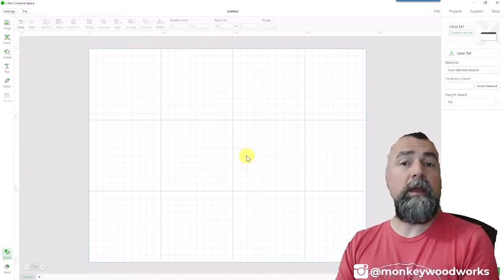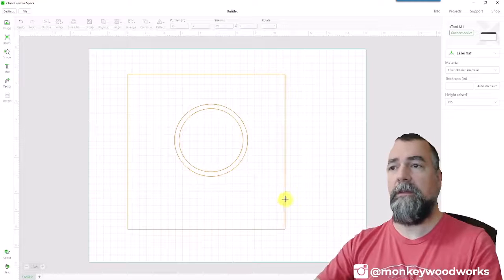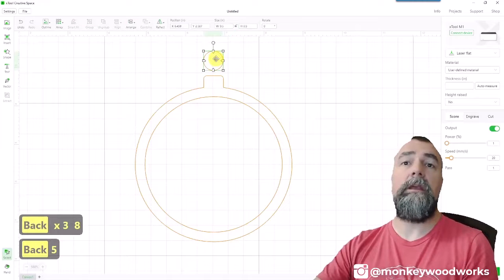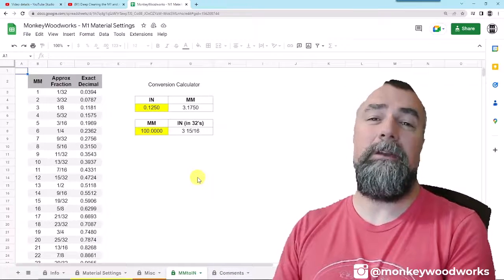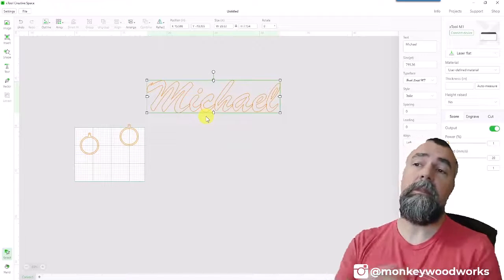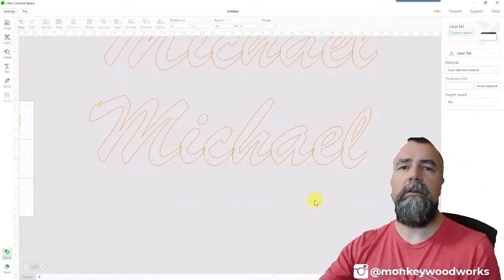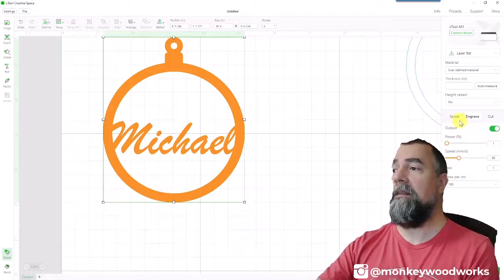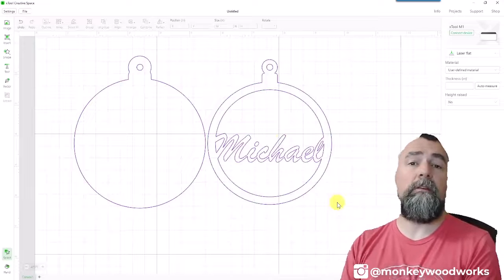Design a Christmas Ornament in xTool's XCS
It's December 1st!   Let's design a Christmas ornament in XCS.
UPDATE:  XCS now has a text weld feature (YAY!!).  The separate text portion of this video is no longer needed thanks to the new weld feature.

0:00 Intro
0:20 Before We Start
1:12 Designing the Ornament
7:35 Important Information
10:22 Designing Continued

▬ Products Shown  ▬
Product Shown in this video:

Dust Cover that fits the M1
Alternate Dust Cover that fits the M1
Inline fan for long distance DIY smoke extraction

▬ Monkey Woodworks  ▬
Support Us

About Monkey Woodworks and More
Monkey Woodworks and More is a channel about reviews and how-to's.  The products and ideas here are mostly centered around Monkey Woodworks along with some gadgets and home use products as well.  We are a home-based husband and wife team that specialize in yard art, stove covers, porch signs, and home decor for all occasions.